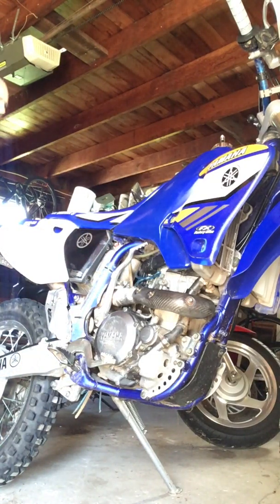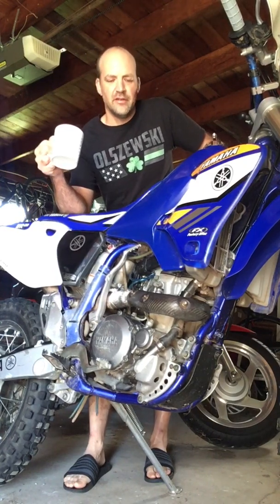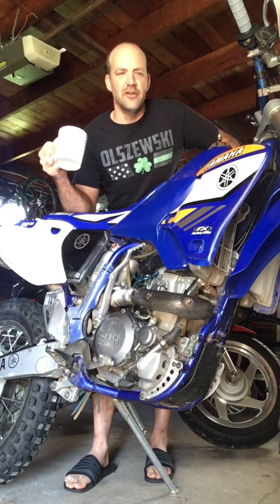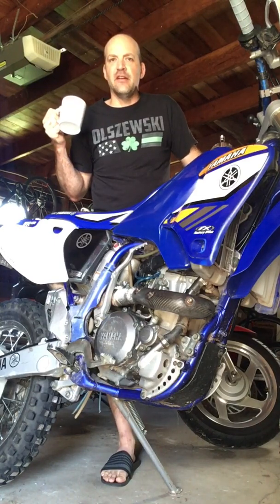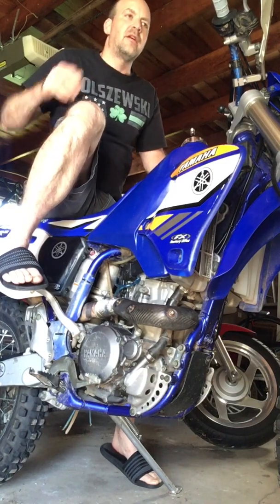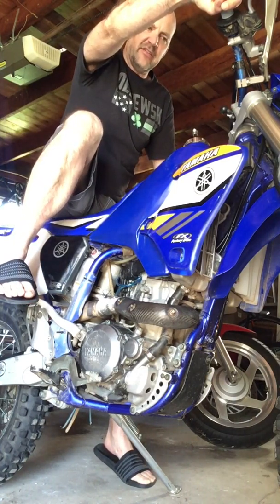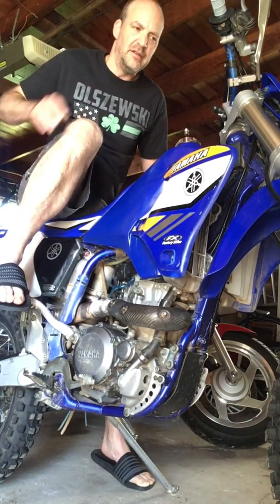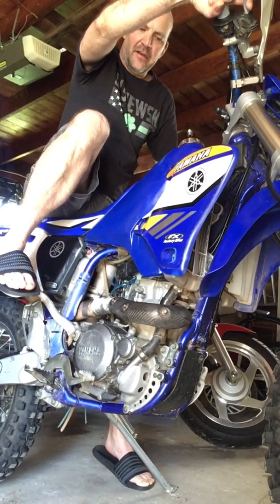2002 Yamaha WR250F “starting drill” walk through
Sharing my discoveries towards proper starting procedure after living with a 2002 Yamaha WR250F with manual decompression lever.